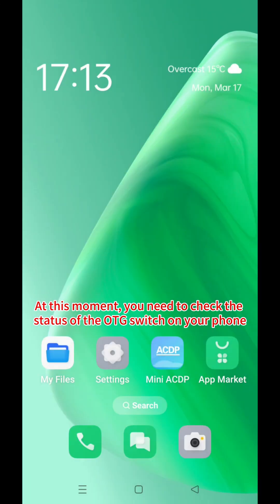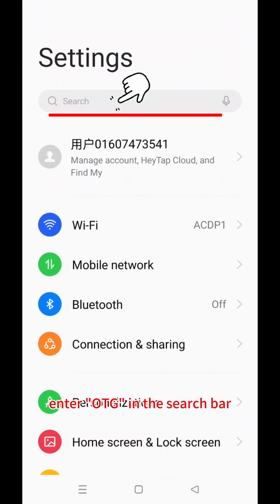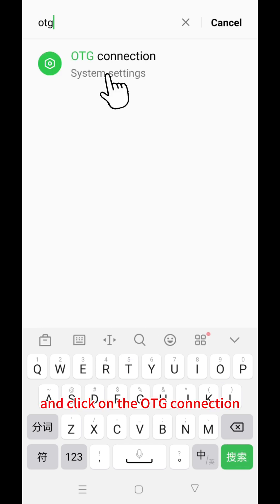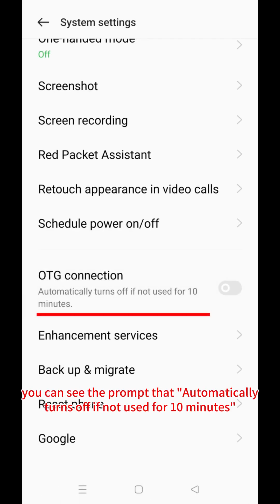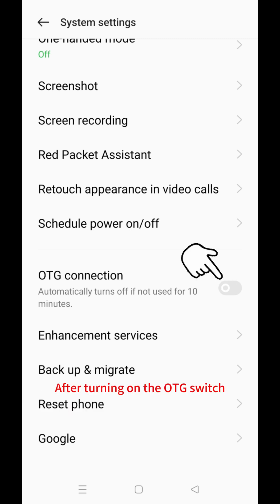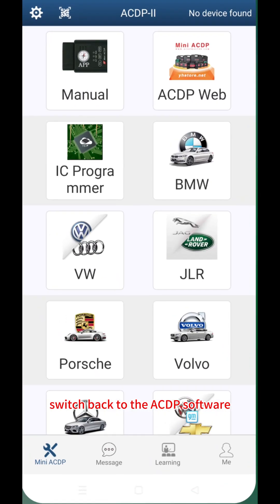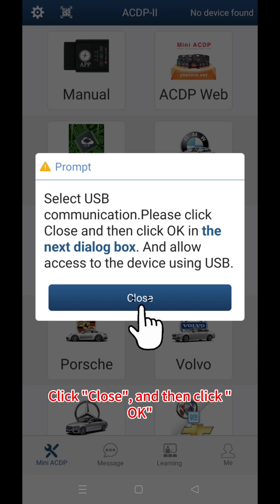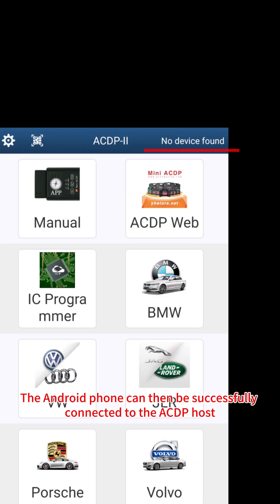How to turn on Andriod OTG when ACDP-2 can not connect to your Andriod phone with Type-C cable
More support please contact
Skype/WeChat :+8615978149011